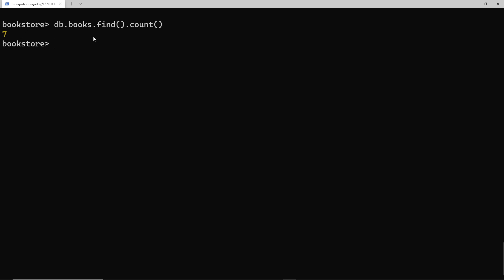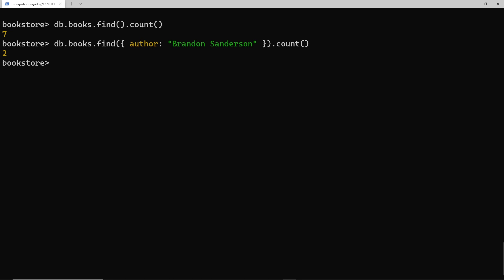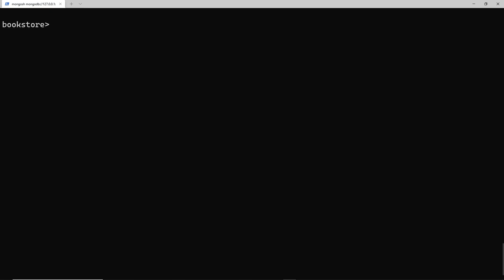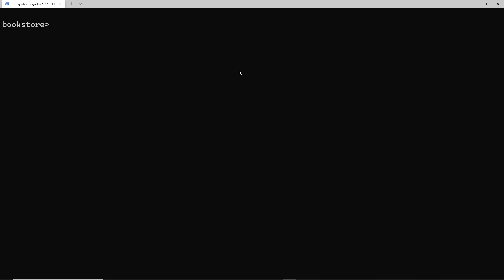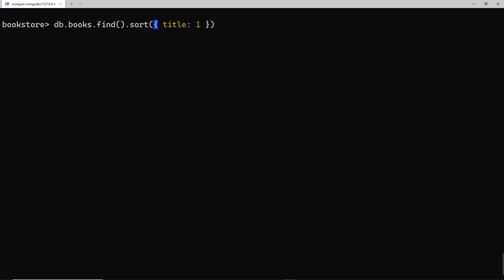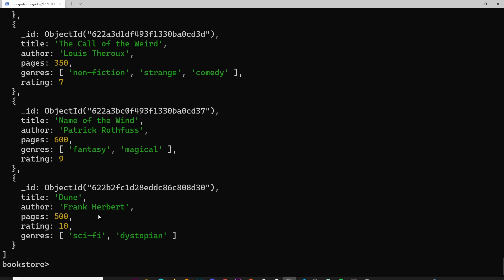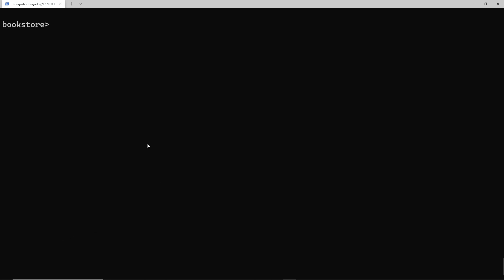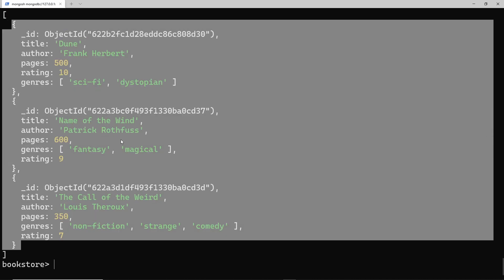Complete MongoDB Tutorial #8 - Sorting & Limiting Data